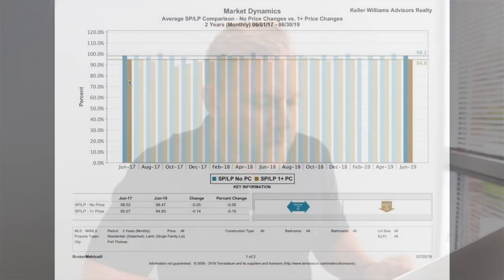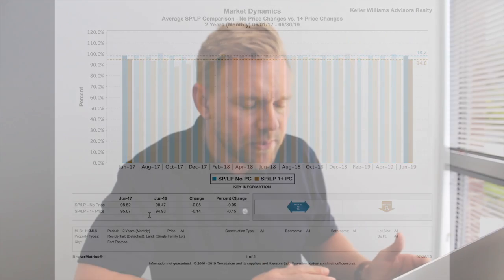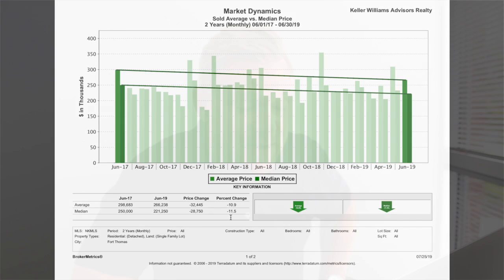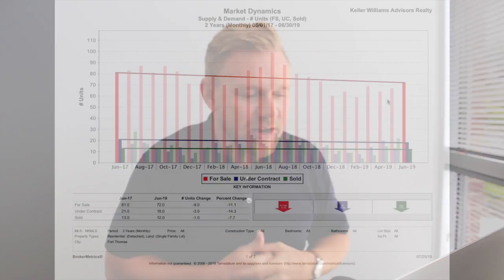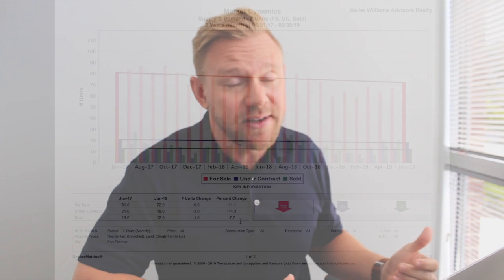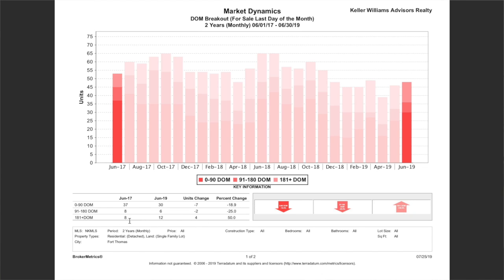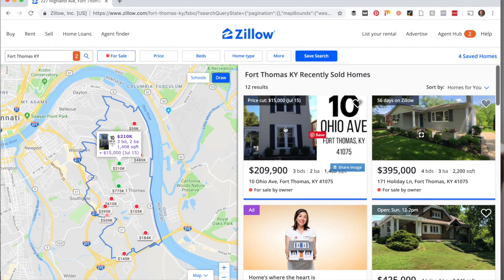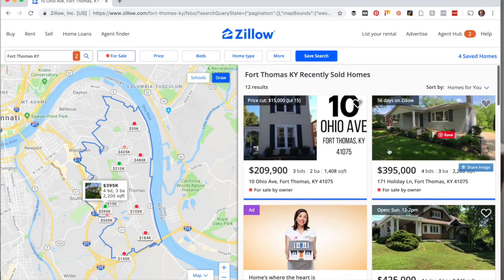Fort Thomas Real Estate Market Update for 2019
What's happening with the real estate market in Fort Thomas, KY? In this video, we review the data over the past few years to help you decide if it is time to buy or sell a home in Ft. Thomas.

TEAM SZTANYO
At Team Sztanyo, We Are Helping Families Find Their Way Home.

We are top Cincinnati real estate agents serving Cincinnati and Northern Kentucky.